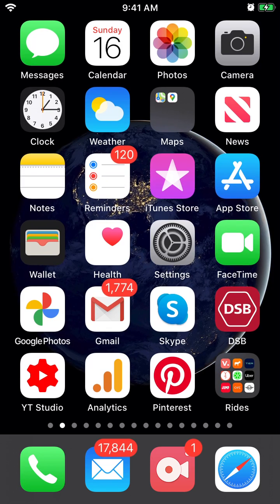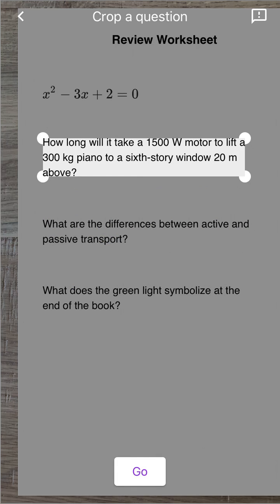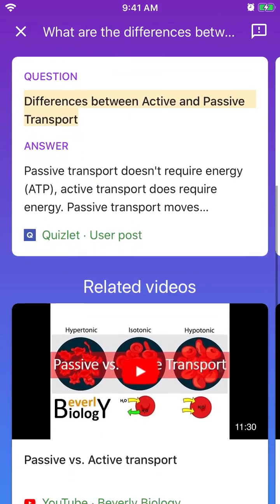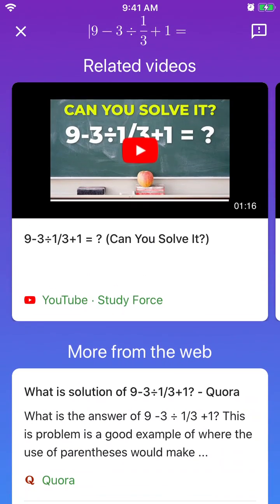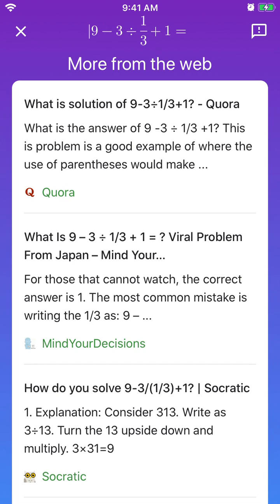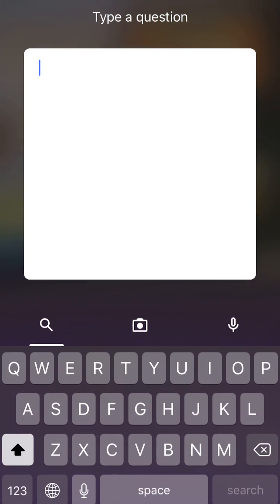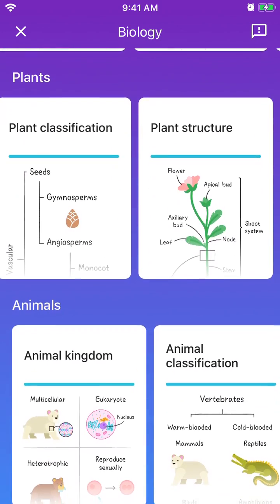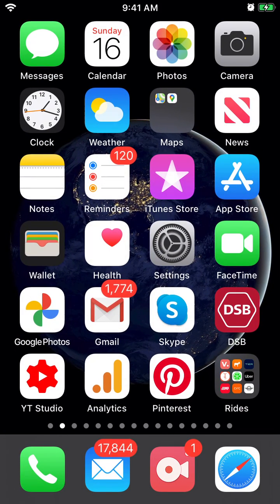Socratic app quick overview